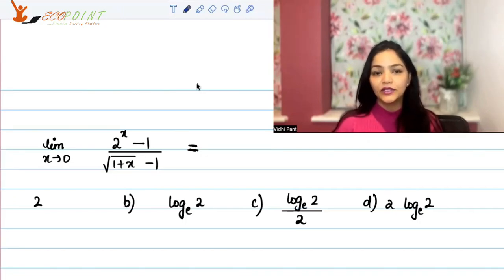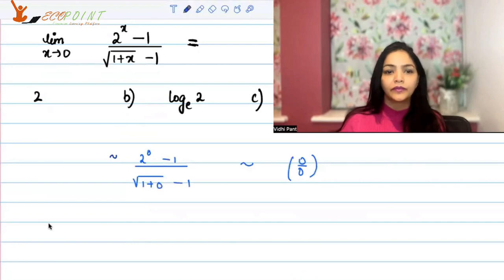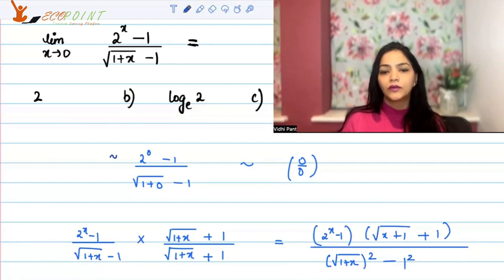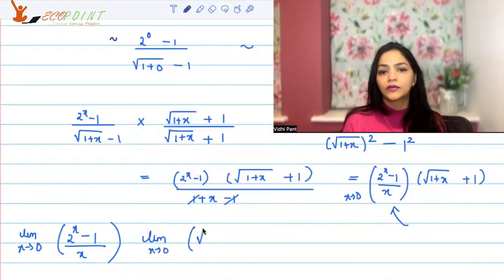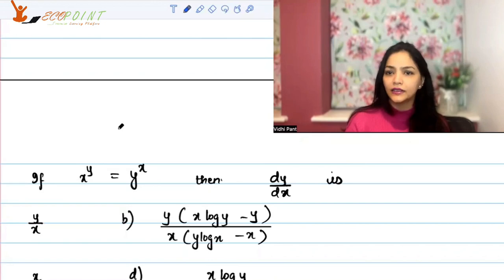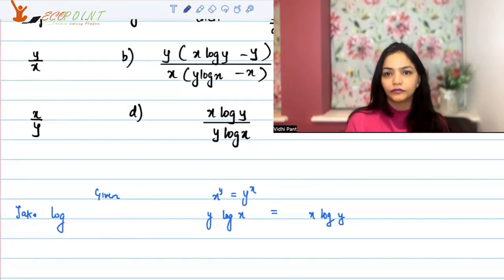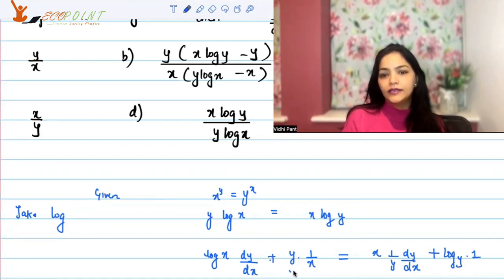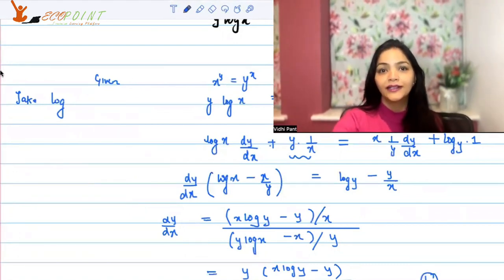Finding limits and Derivatives | CUET PG Economics 2023 | CUET MA Economics 2023 | Q33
In this MCQ, we are trying use the concept of Calculus, to solve the given question.This is a practice MCQ for CUET PG Economics.  This is also useful for those who are preparing for Indian economic services and UGC NET Economics. Please solve it and let us know your answer in a comment.

1) Basics of MA Economics Entrance Exam (DSE/ISI/JNU/IGIDR/MSE)
2) Semester Exam, Economics H
3) UGC Net Economics
4) Indian Economic Services